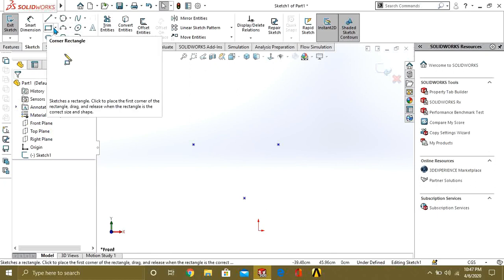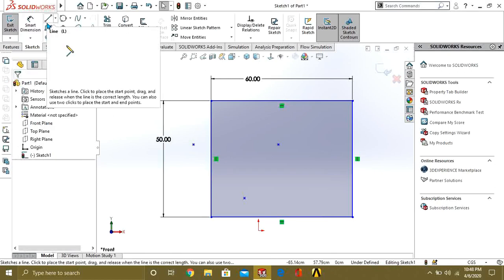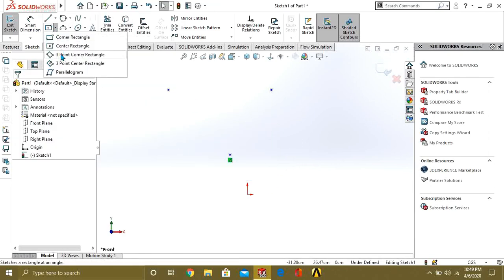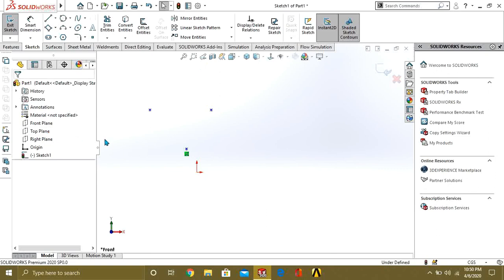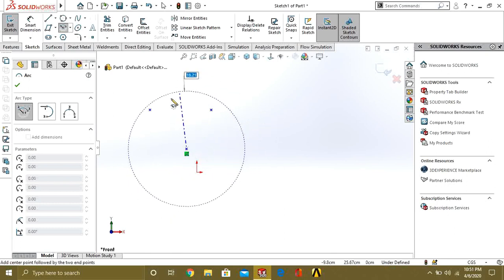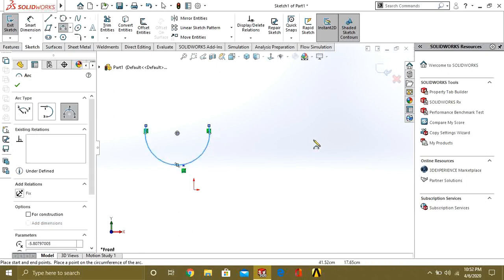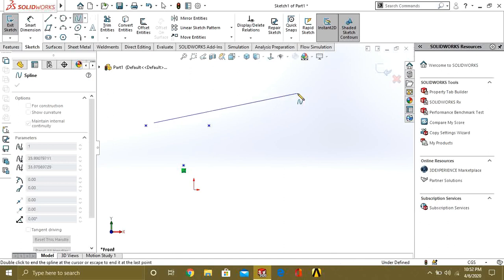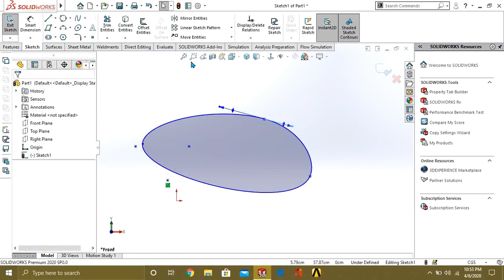🔥 SOLIDWORKS SKETCH SPLINES ARCS RECTANGLES SOLIDWORKS 2020 TUTORIAL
In this Solidworks Sketch Tutorial, We will learn How to use solidworks sketch Rectangles, Arcs and Splines in Solidwork 2020 and Discuss the types.

Learn Solidworks with us and Become an Expert.

If you haven't watched our previous video related to this course you can watch it